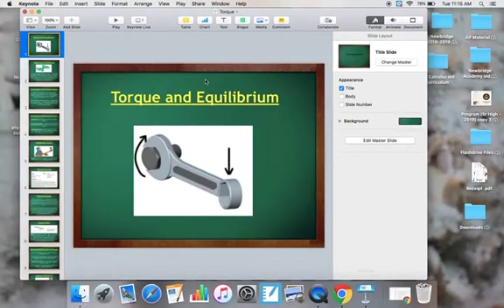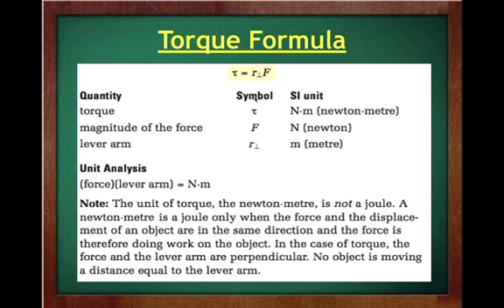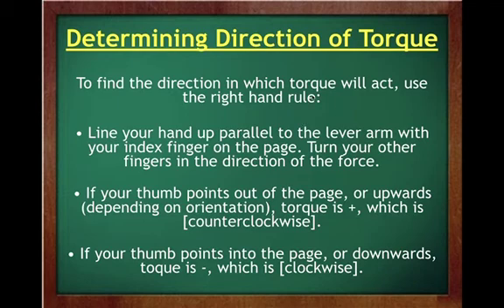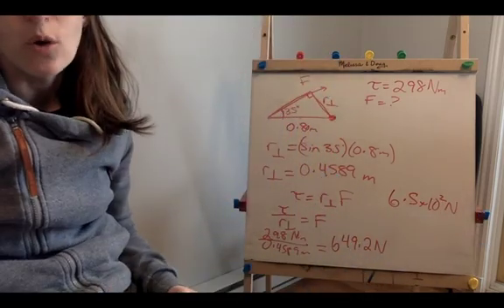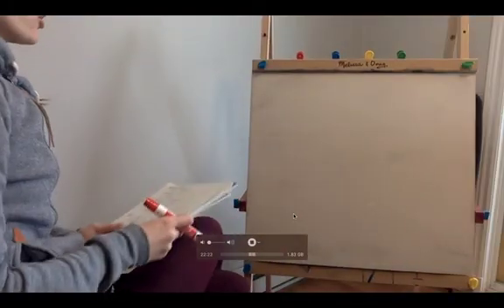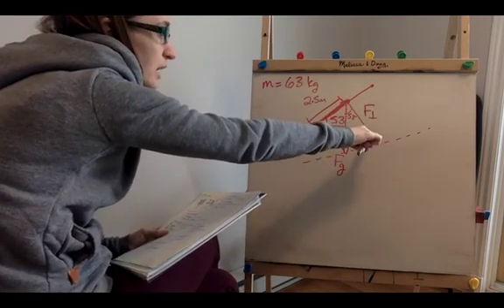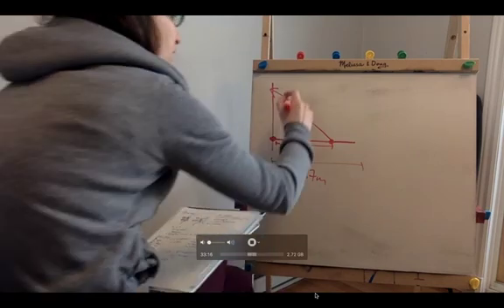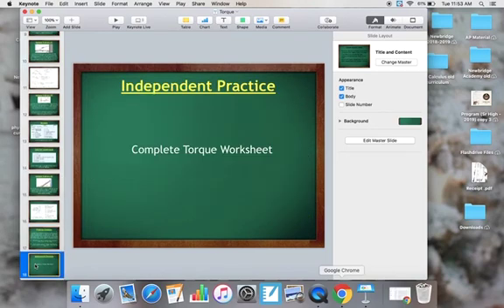Torque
Physics 12 video lesson on calculating torque in a few different sample problems.